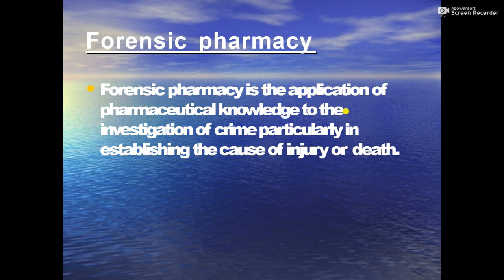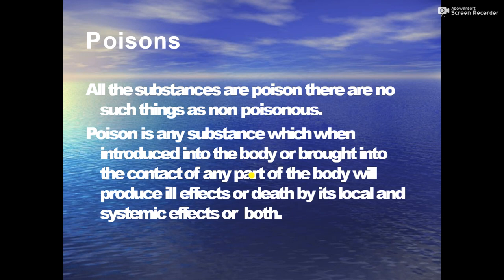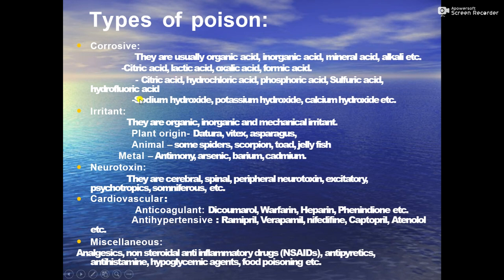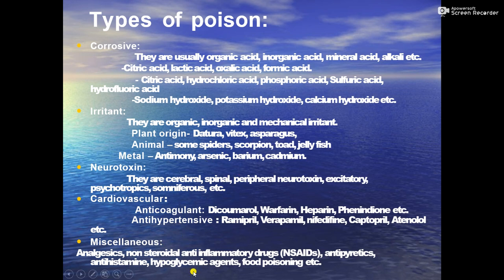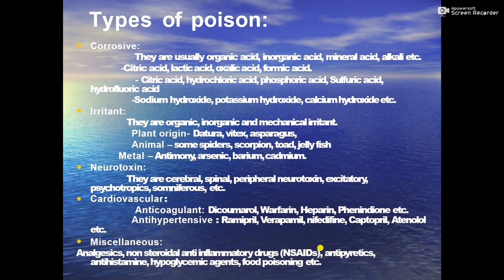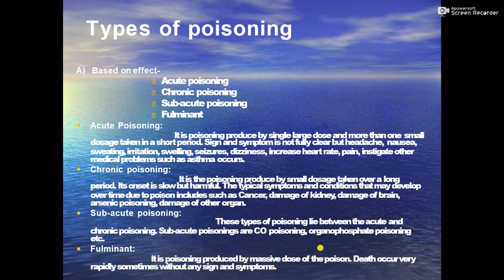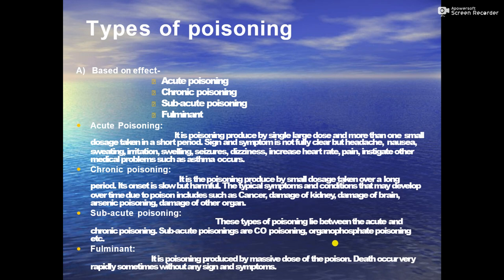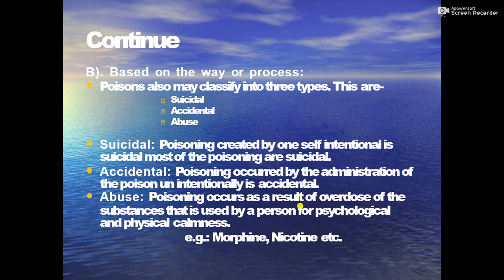Forensic Pharmacy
This lecture include
1. What is Forensic pharmacy.
2. Definition of poisons ant types of poisoning.
3. Difference between acute and chronic poisoning.
4. Classification of poisoning based on suicidal, accidental and abuse.
5. What is poisoning ingestion.